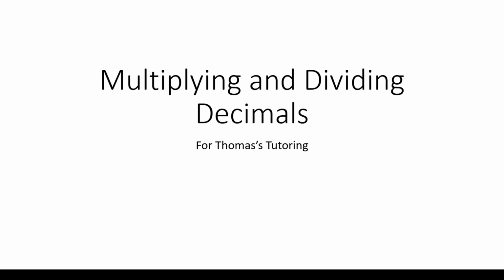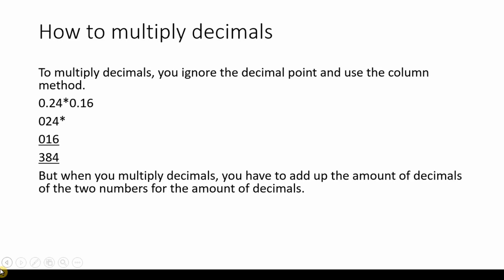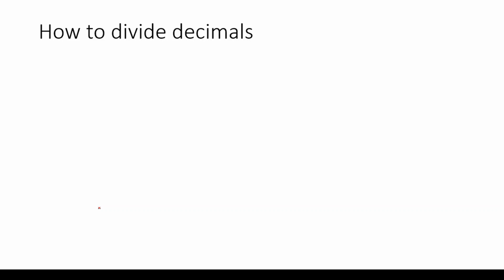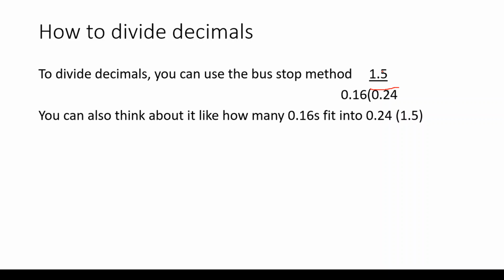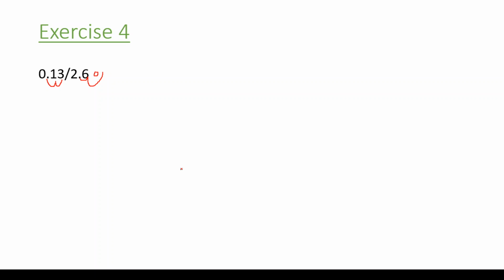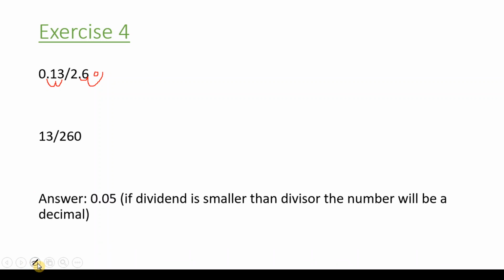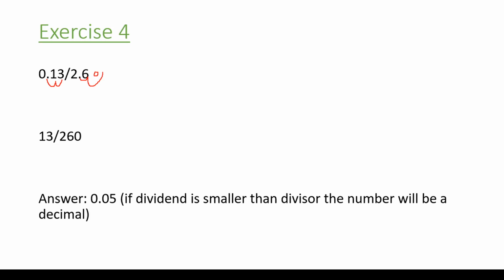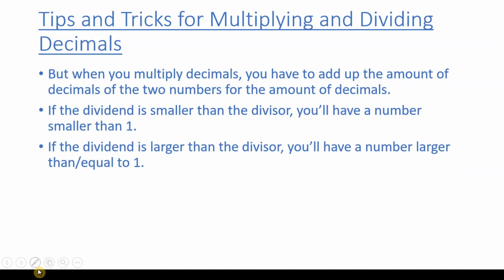Multiplying and Dividing Decimals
A video on multiplying and dividing decimals.
Plus some handy tips and tricks to help you out!
Make sure to check out all of my videos on screen at the end and in the info cards throughout the video!